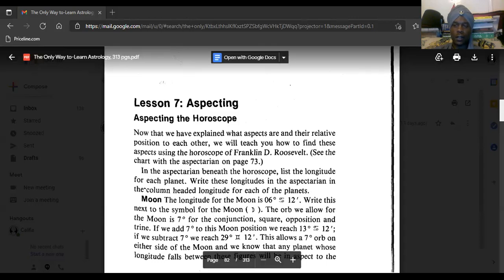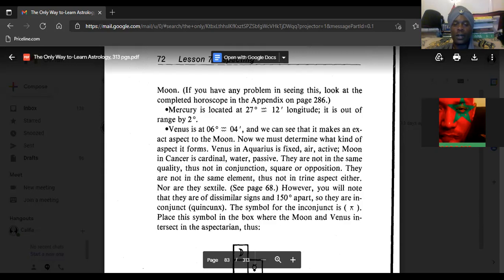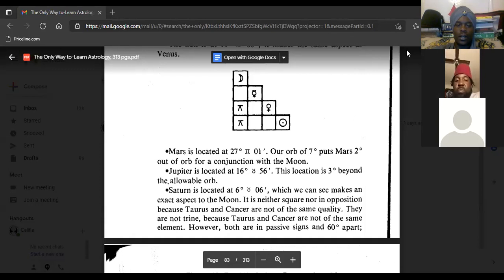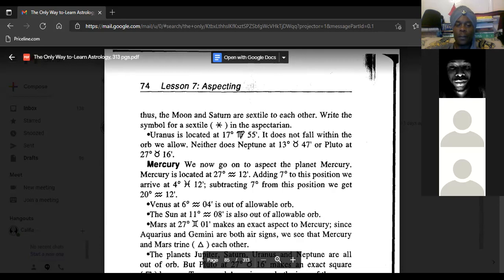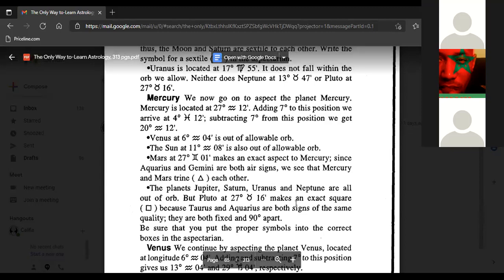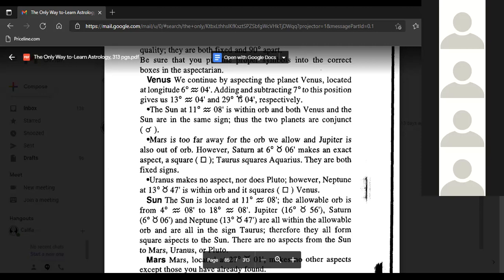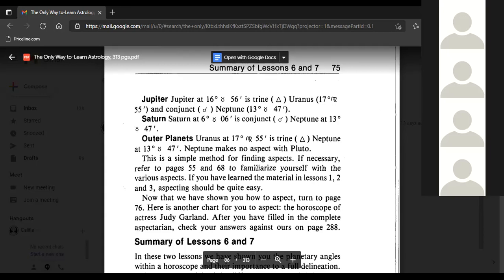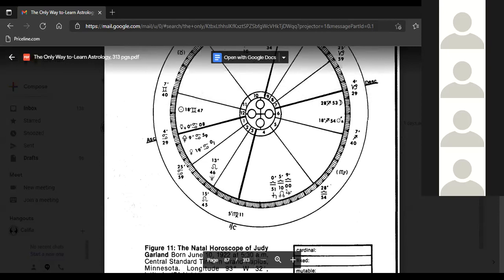Astrology part 6